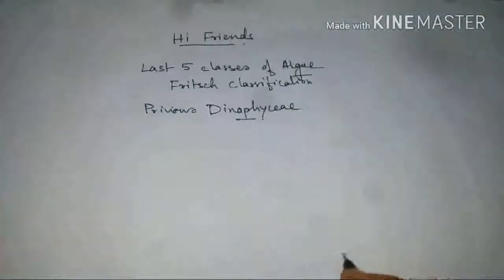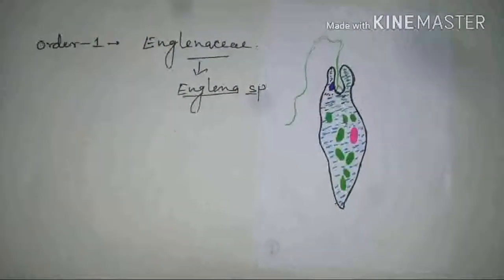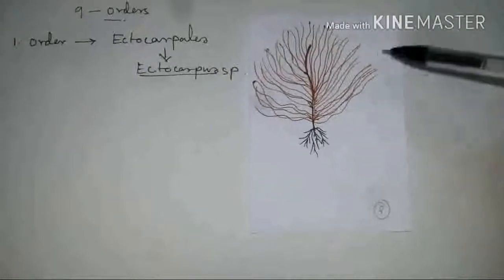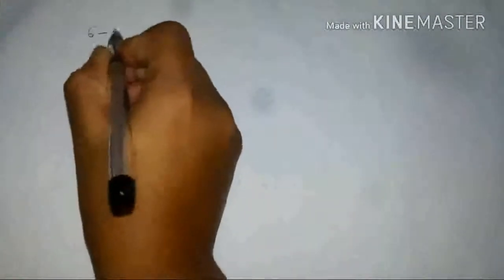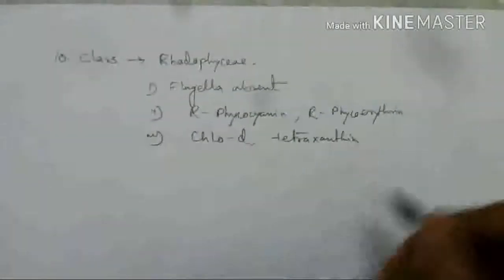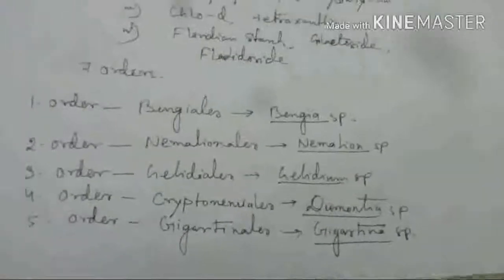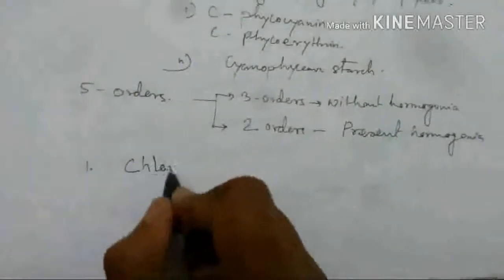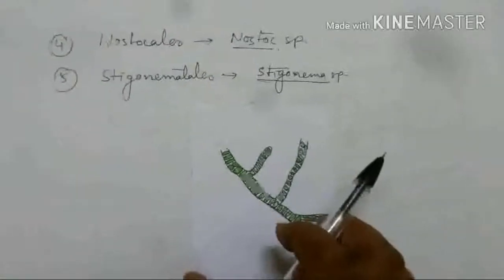Algae: Classification by Fritsch part 2